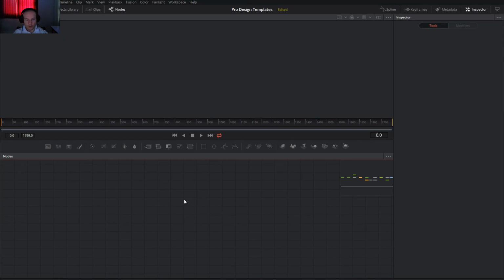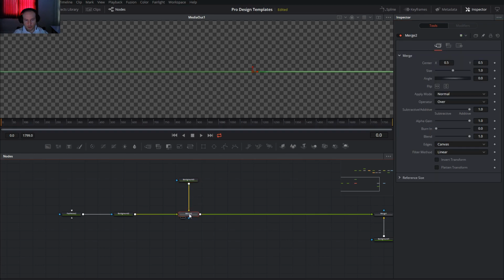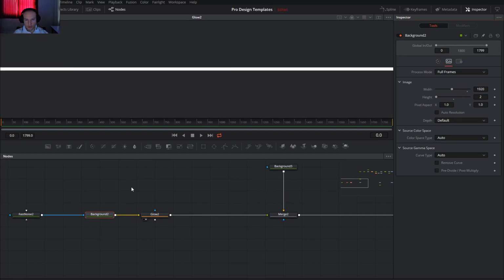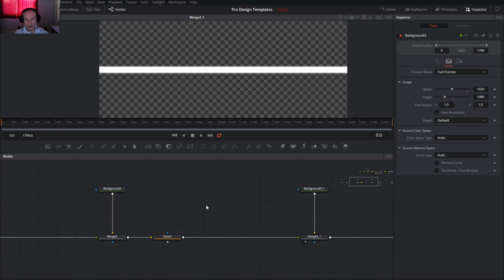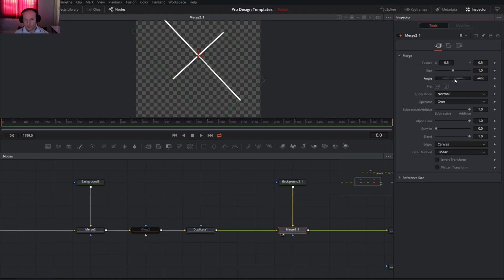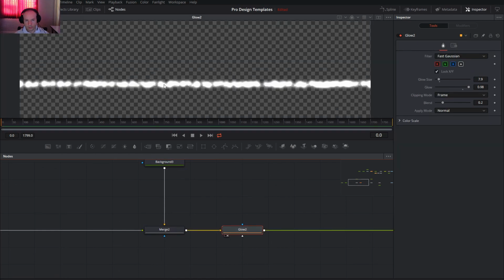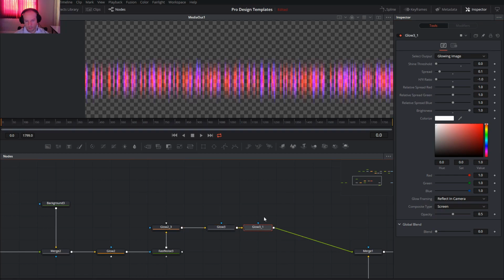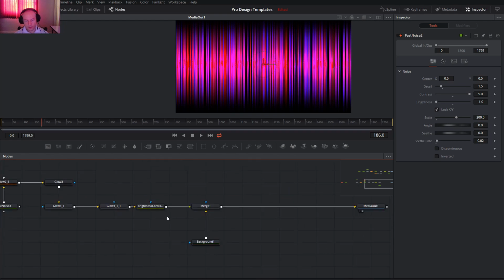0074 Davinci Resolve, How to Make Abstract Background for Fusion, Tutorial for Beginners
Welcome!

Bitcoin/BTC : 1kEtcK9Ayt5UtKW24dEPRc5a7SorLP5AV
Bitcoin Cash/BCC : 1kEtcK9Ayt5UtKW24dEPRc5a7SorLP5AV
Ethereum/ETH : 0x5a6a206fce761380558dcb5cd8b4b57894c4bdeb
DASH : XicLDf5LvqsunjNmeb7Vu4KyDyUEVwUabk
DogeCoin/DOG : DFTB1hJhrot4U69YZ4GQArc9rgrF4GGJSz